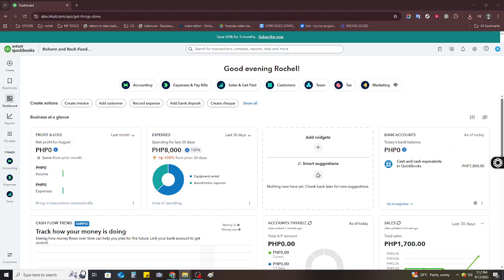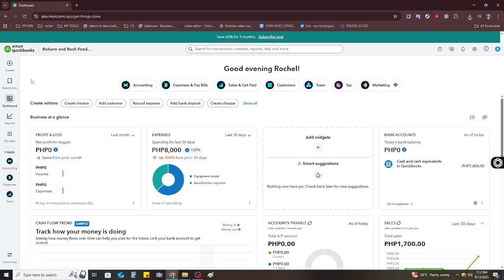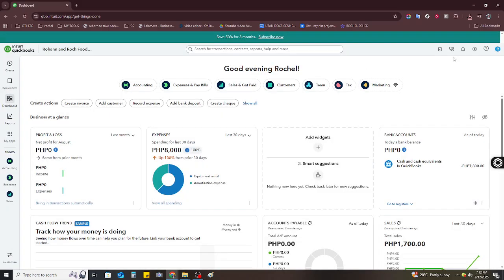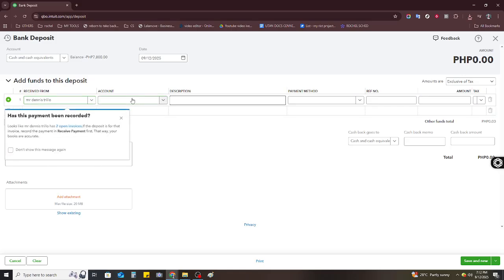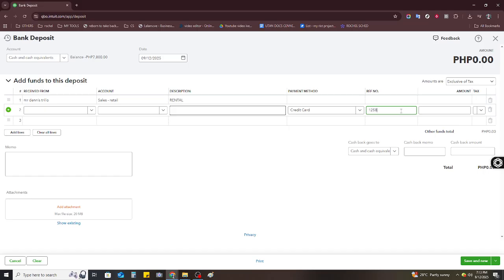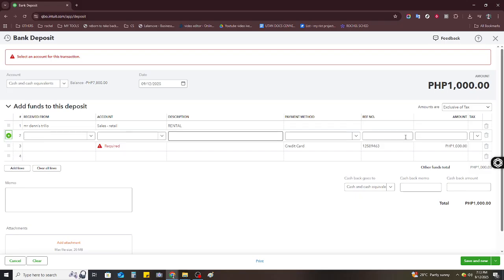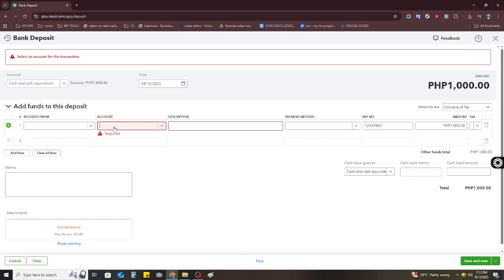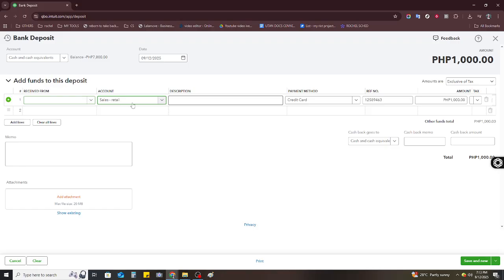“QuickBooks 2025: Effortlessly Connect Your Bank & Credit Card Accounts!”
Want to connect your bank or credit card account to QuickBooks in 2025? Managing your finances has never been easier! This complete step-by-step guide walks you through linking your accounts securely, so you can track expenses, reconcile accounts, and streamline your bookkeeping.

In this tutorial, you’ll discover:
✅ How to safely link your bank and credit card accounts to QuickBooks
✅ QuickBooks Online vs Desktop account connection tips
✅ How to troubleshoot connection errors
✅ How to automate transaction downloads for faster bookkeeping
✅ Security best practices to protect your financial data

Whether you’re a small business owner, accountant, or bookkeeper, this guide makes connecting your accounts quick, simple, and secure. Start saving time and stay on top of your finances with QuickBooks 2025!